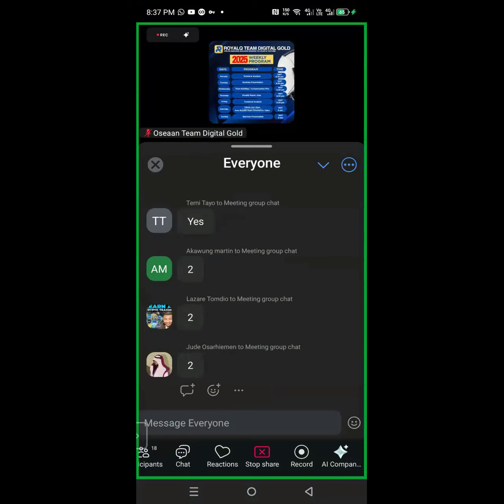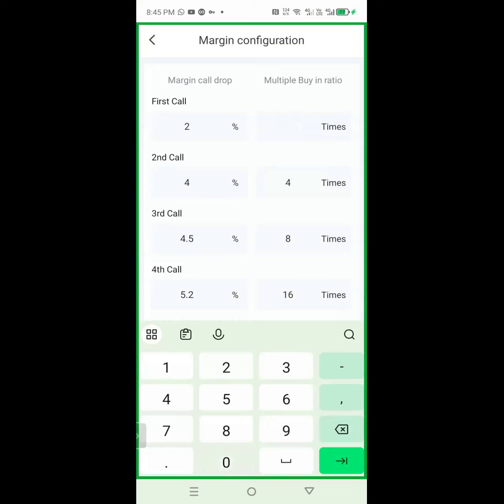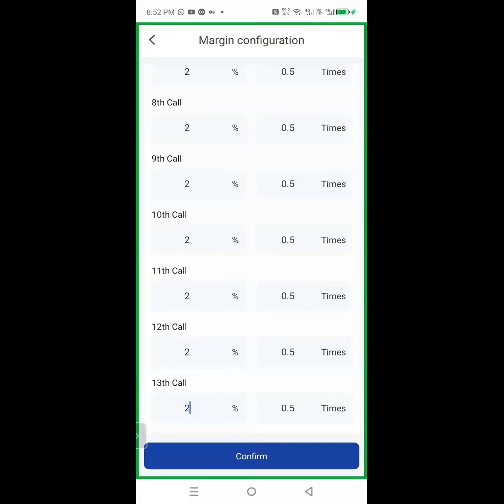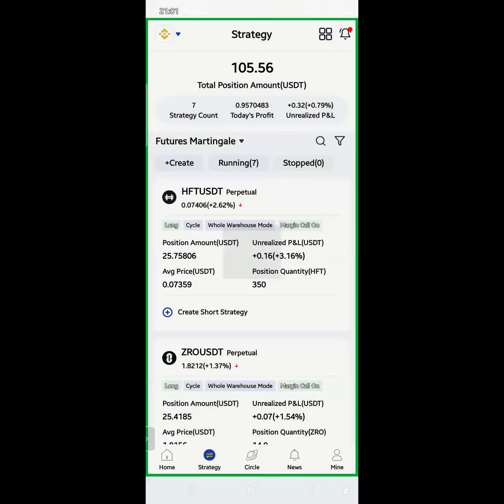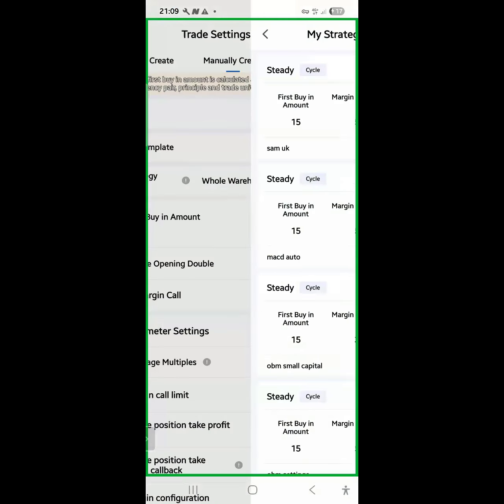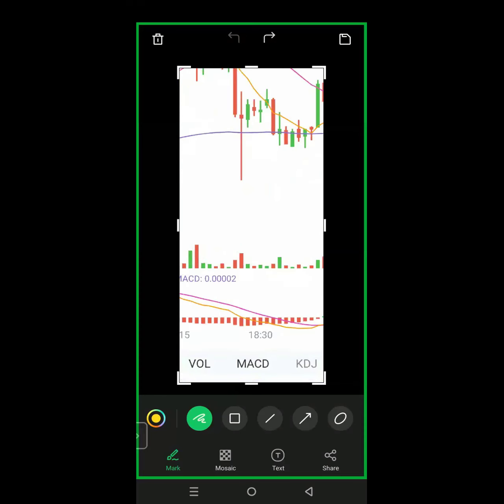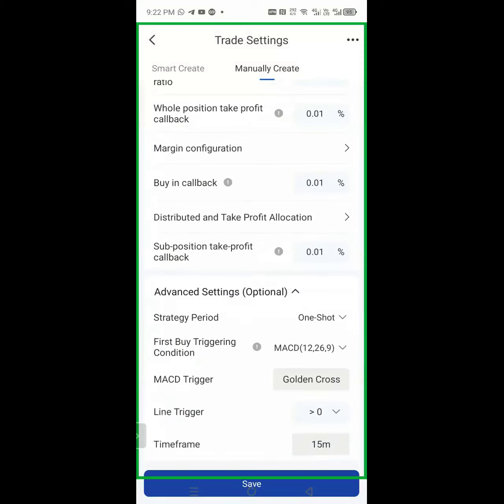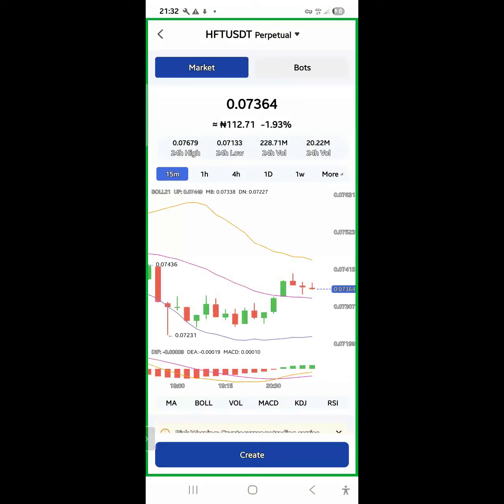How To Calculate Margin Calls & Easy Way To Make Profit In Futures Trading With RoyalQ